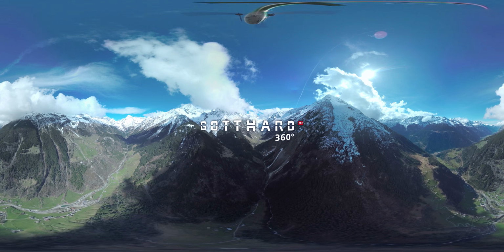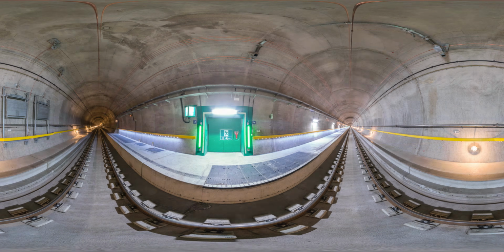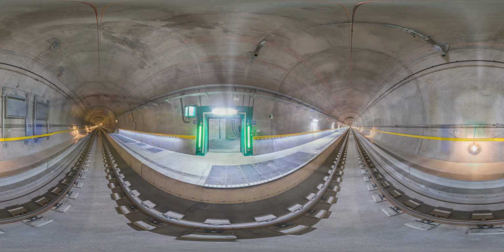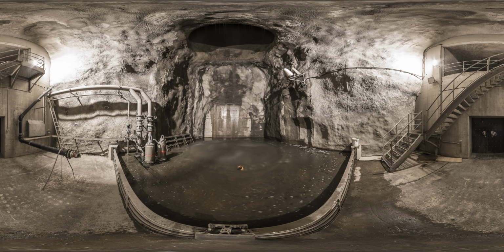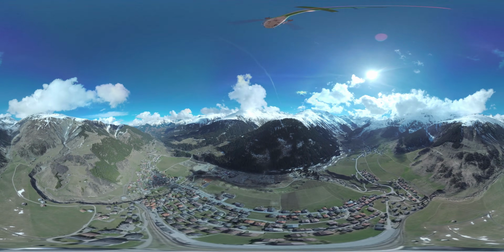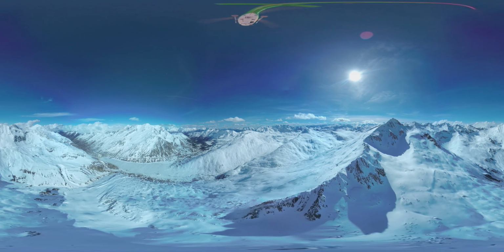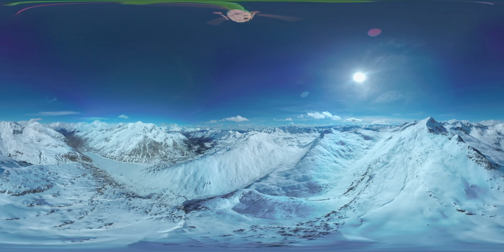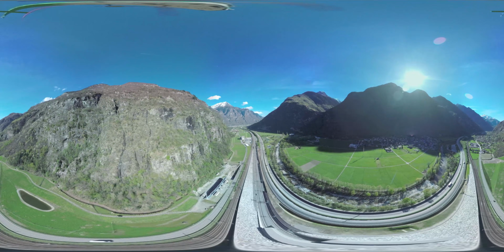Gotthard Base Tunnel | 360° | Documentation | SRF Dok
The Gotthard Base Tunnel is a railway tunnel through the Alps in Switzerland. It is the world's longest and deepest traffic tunnel.

JEDE WOCHE NEUE DOK-FILME UND REPORTAGEN

 👇 Mehr zum Thema Dokus & Reportage gibt es hier:
👥 SRF Dok auf Facebook:

Kanalinfo:
Die Teams von SRF Dokus & Reportagen berichten faktentreu, verzichten auf «scripted reality» und sind der journalistischen Redlichkeit verpflichtet. Das Credo der Redaktion: Wir zeigen das Leben in all seinen Schattierungen.